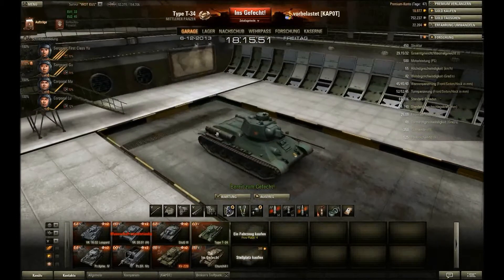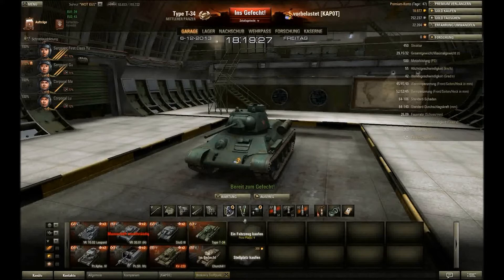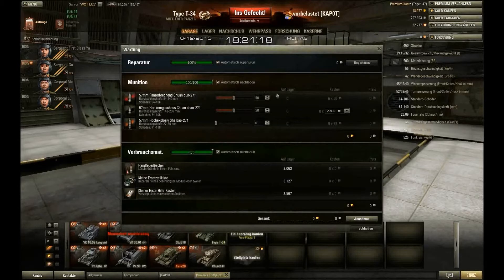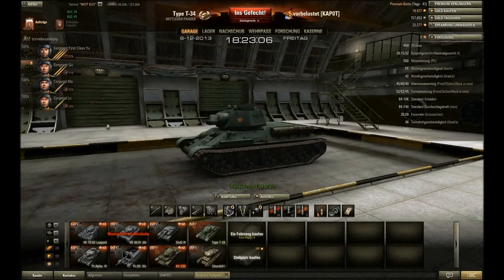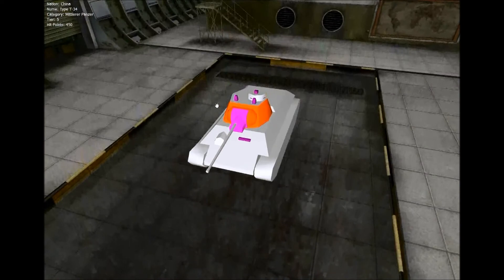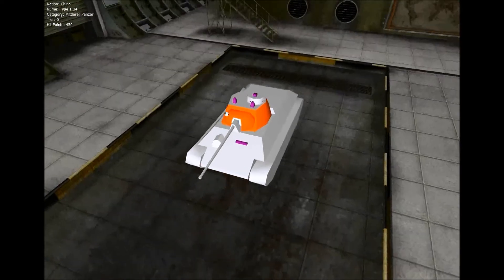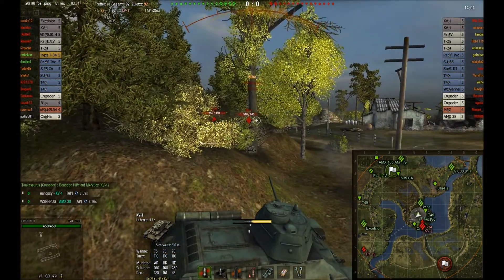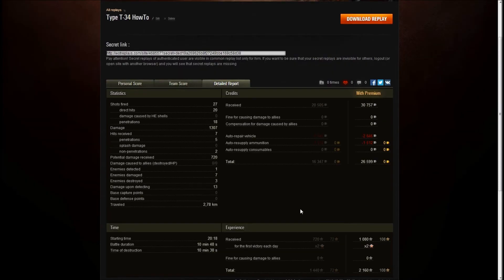World of Tanks - Type T-34 HowTo, Anleitung und Hilfe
Tier 5 Medium der chinesischen Linie, der Type T-34

Ich versuche euch die Stärken und Schwächen des Panzers näherzubringen und das meiner Ansicht nach beste Setup für den Panzer aufzuzeigen.

Bei Gefallen würde ich mich über Likes und Kanalabos freuen :)

Greetings vorbelastet